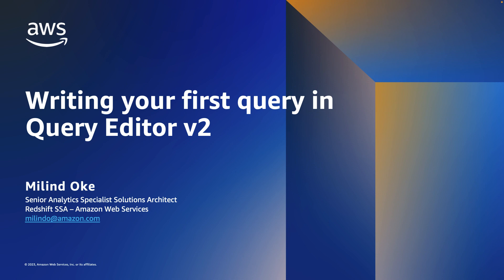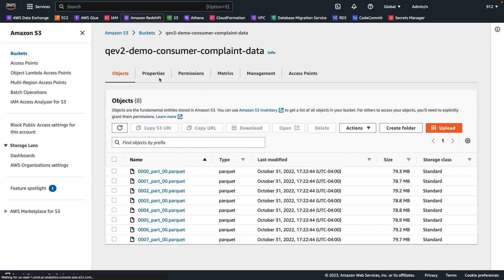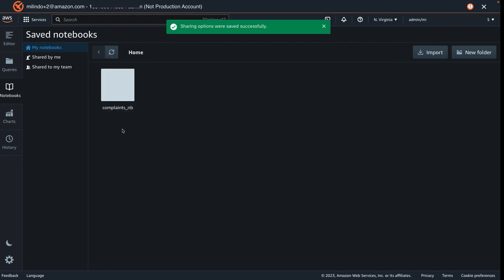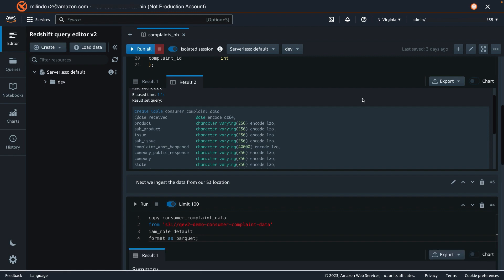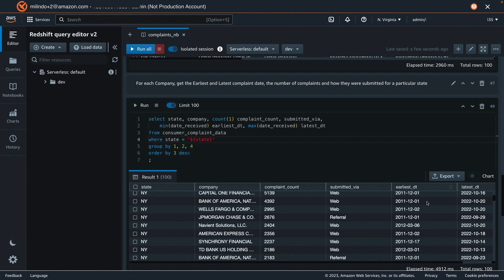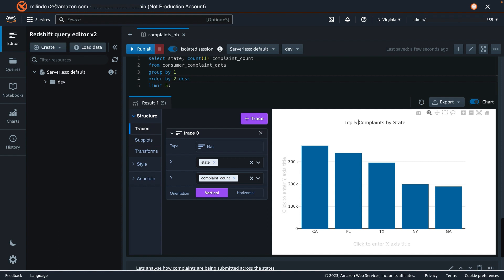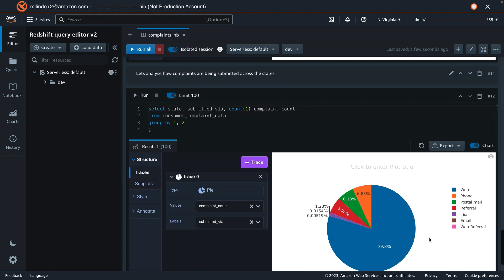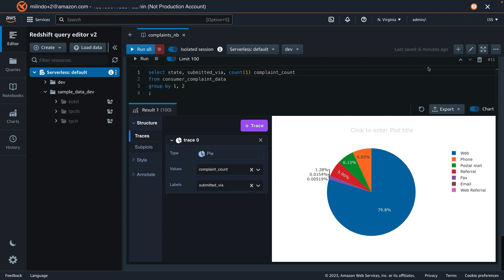Writing your first query with Query Editor v2 | Amazon Web Services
In this video you will see how easy it is to get started with Amazon Redshift Serverless using the Query Editor v2. We shall perform analysis on the Consumer Complaints database to identify 3 findings, 1/by company type get the earliest and latest complaint, how they were submitted for a particular State 2/Top 10 States by total complaints received overall 3/Most frequent medium for submitting these complaints across all States. We shall be using SQL Notebook for this analysis and showcase how to easily share your notebook with your team using IAM tags, convert query results to charts, export query results and chart images. Finally we shall cover Account Settings piece where you can control maximum concurrent connections, restrict exporting data, and show or hide the sample databases in Query Editor interface.